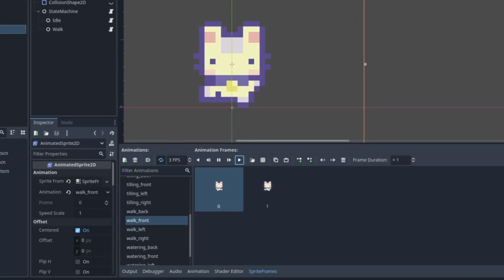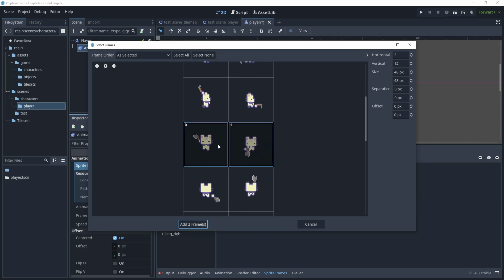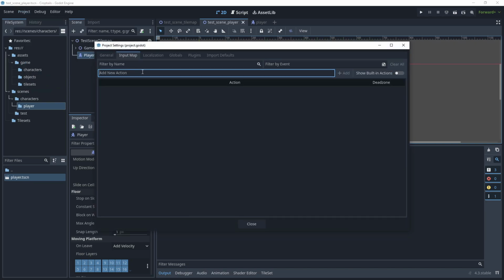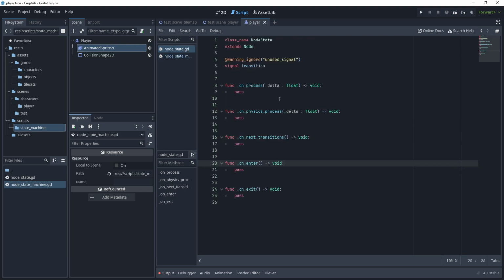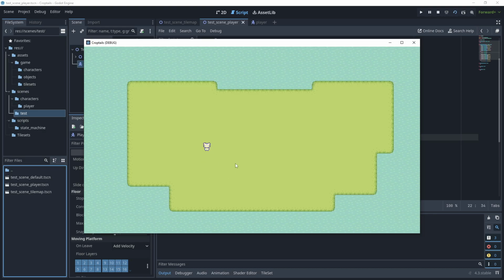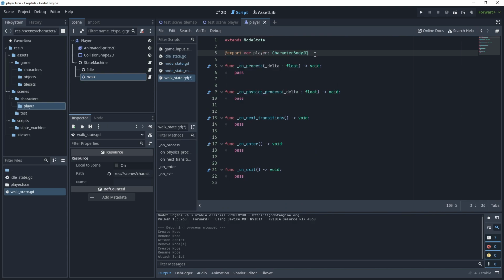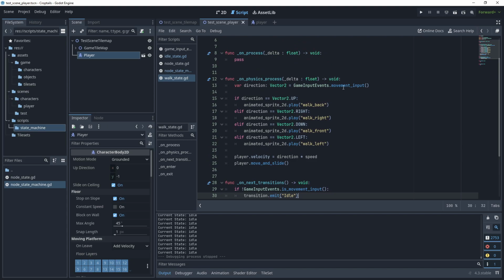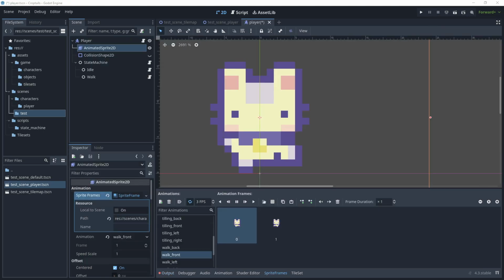Player Animations and State Machine Transitions- Godot Tutorial - 2D Top Down Game - Pt 3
Part 3 - You will learn how to create your player character and setup animations for idle, walking, chopping, tilling and watering.  In this tutorial we will cover how to create a state machine and the idle and walk states and how to transition between them.

🎬 Video Chapters
0:00 - Introduction
0:15 - Create Player Test Scene
1:00 - Create the Player Character
1:30 - Player Animations
9:30 - Keyboard Inputs to move the Player
11:15 - Download the State Machine Scripts
14:58 - Create the State Machine
15:12 - Idle State
19:58 - GameInputEvents Script and Reuse Keyboard Input code
22:12 - Walk State